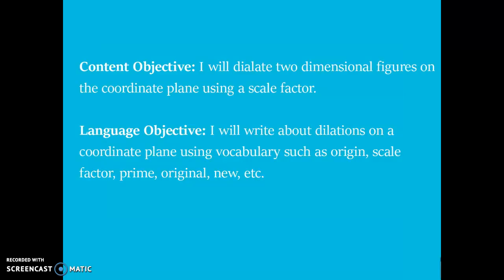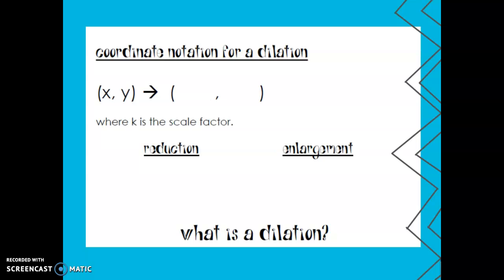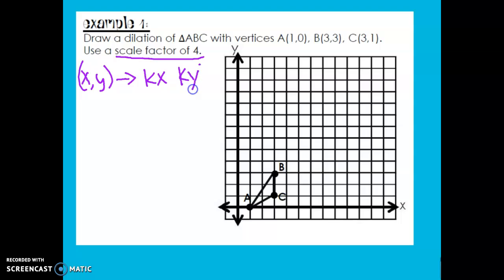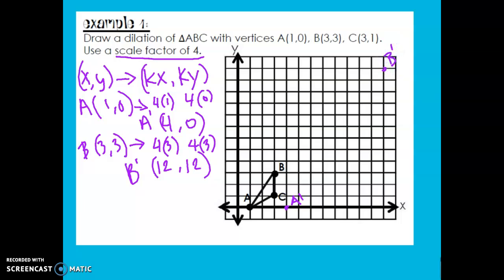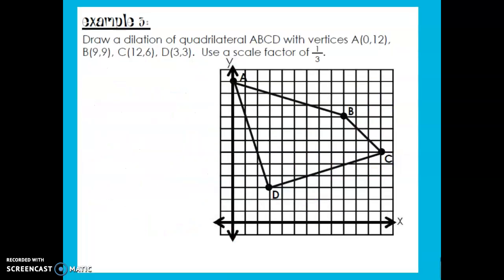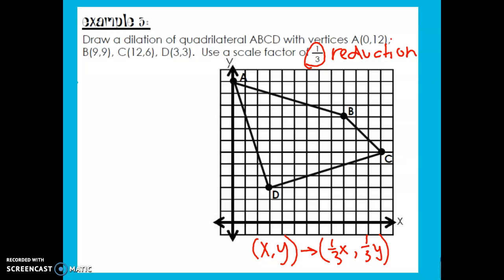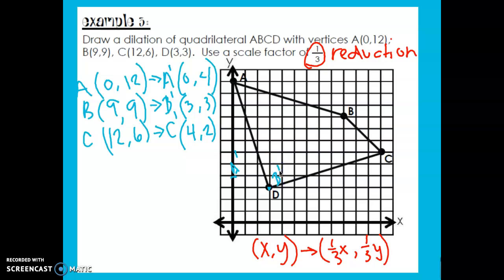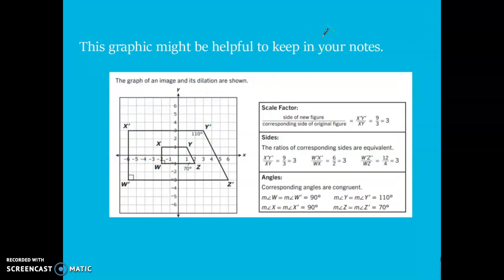Dilations on Coordinate Plane